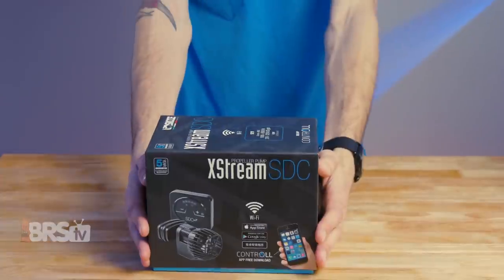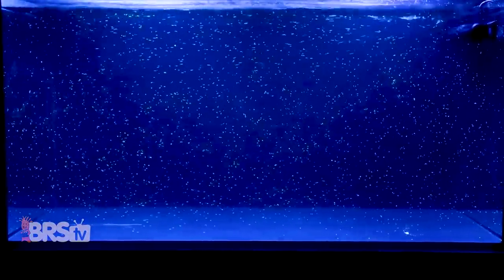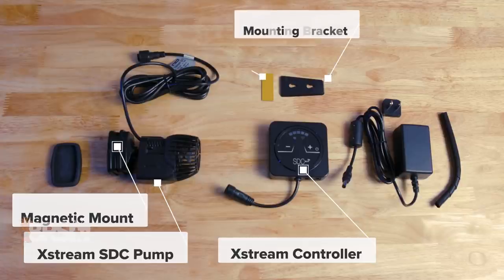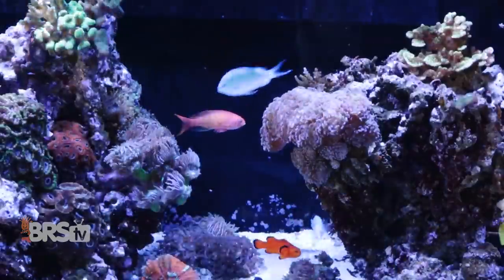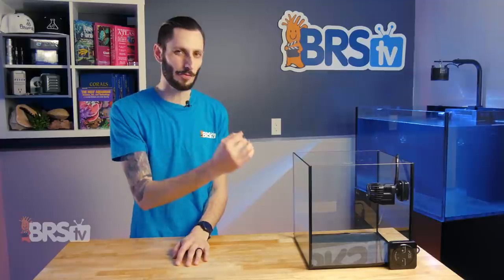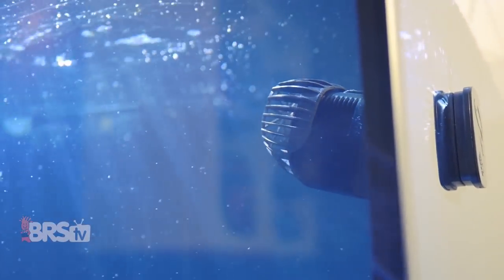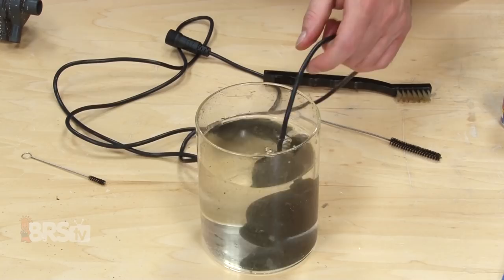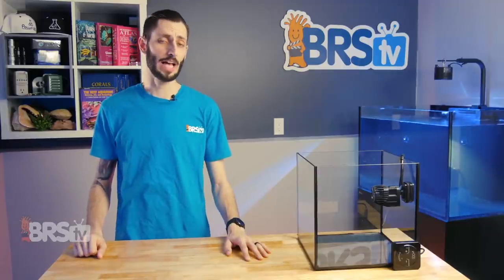Sicce SDC XStream Powerhead : Sure, it moves water...but also tank temp & power alerts!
No really, this XStream SDC pump is smart! Whether your tank is small or large the Sicce XStream DC powerhead has you covered with a wide variety of flow speeds from 270GPH up to 2,270GPH and everywhere in between. The best part...it will alert you if your tank temp gets too high or low AND if it has lost connection with your internet!! SMART!

This pump is smart...really smart. Like save your tank kind of smart!
➡ Sicce SDC XStream pump : brs.li/BRS_SicceSDC_XStream